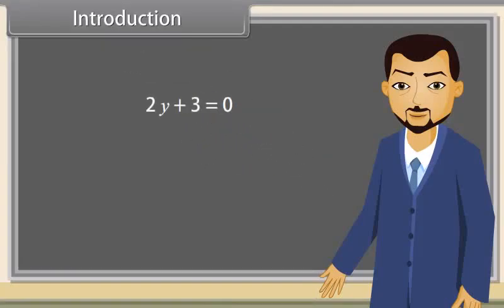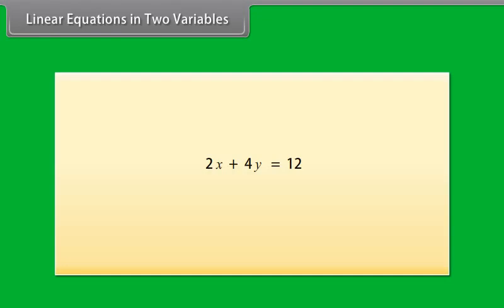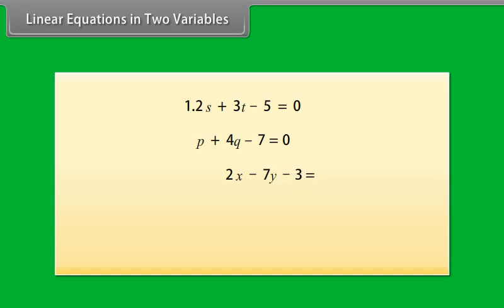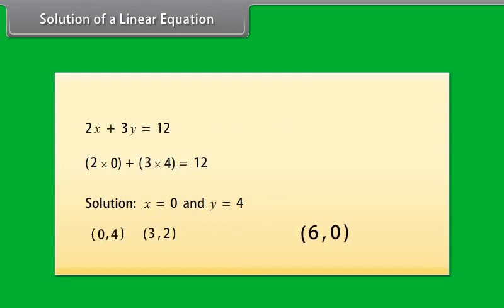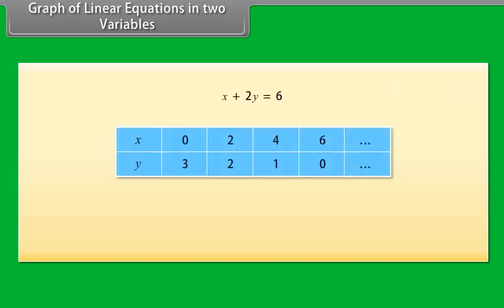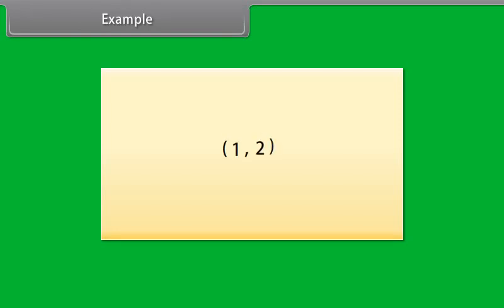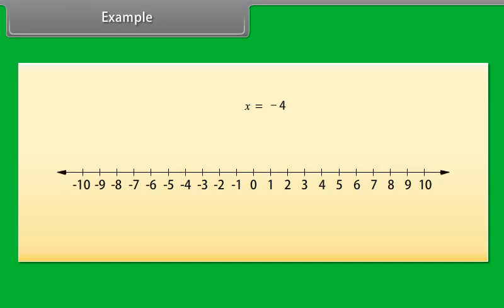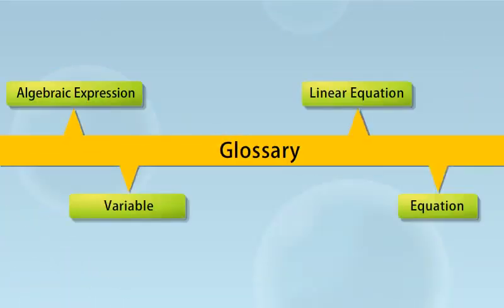class 9 mathematics ch 4 Linear Equations in two Variables